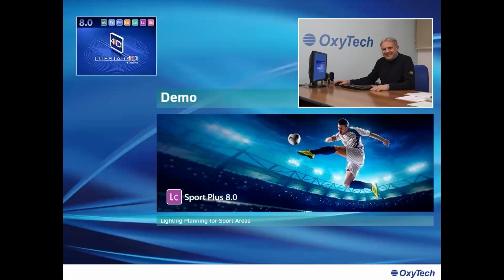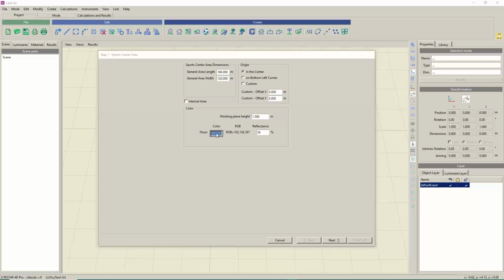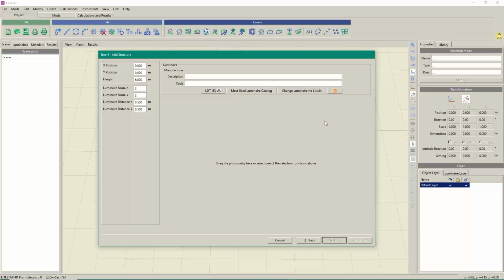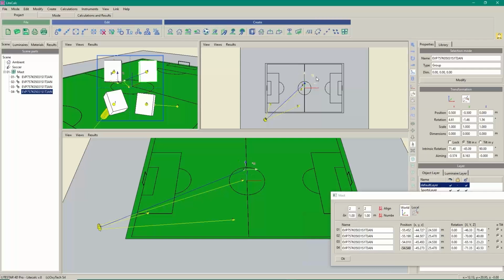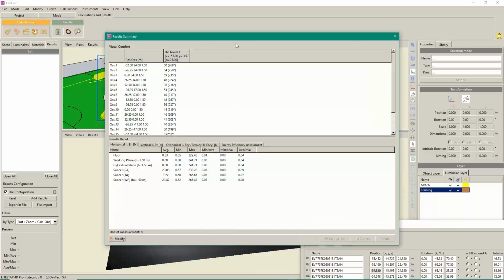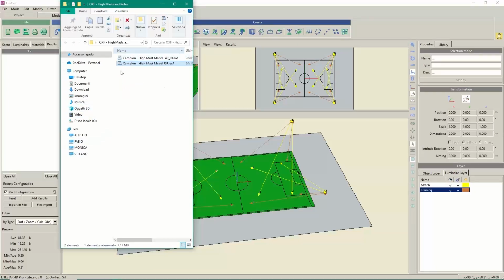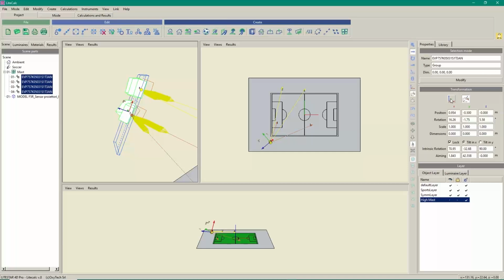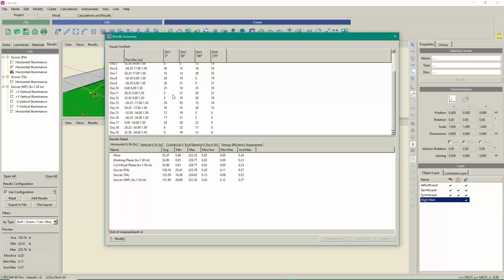Lc - Demo Sport Plus